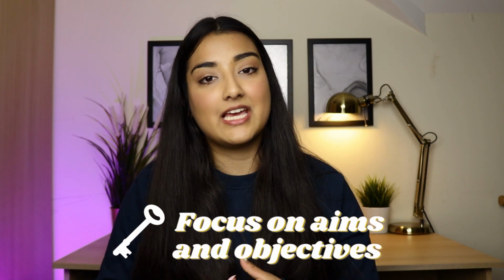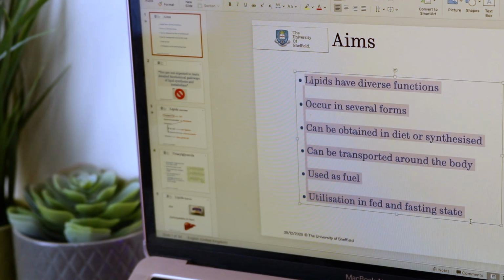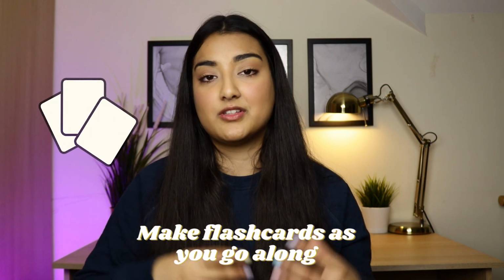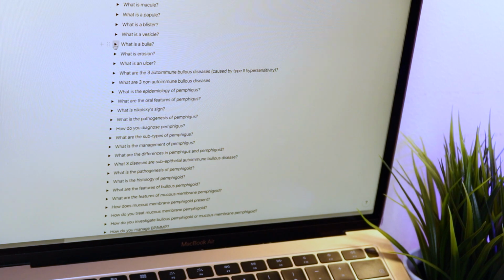How Students Should Learn New Content | 5 Tips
Hey guys! Today’s video is about 5 Tips for learning and understanding new content in school or university before you actually get to the revising part for exams. This video will be particularly useful for GCSE's/ A Levels and university content!
⭐️Where you can find me:
Got a video idea for the channel? Submit anonymously 👉🏽

☆About me☆
Hellooo! My name is Raina, and I’m a 4th year dental student at The University of Sheffield. I enjoy making videos about lifestyle, studying, productivity and dental school. Thank you for coming across my channel🦷

How to learn new content, how to study, how to learn, learn to learn, study tips, productivity tips, study tips for college, how to learn things faster, how to learn everything, the best study method, how to memorise, study techniques, study motivation, study skills, evidence based learning, active recall, spaced repetition, what is the best way to learn, what is the best way to study, how to revise for exams, how to revise for a levels, how to learn anything